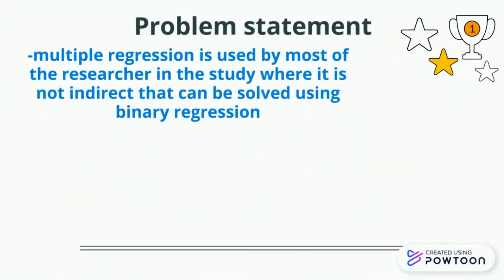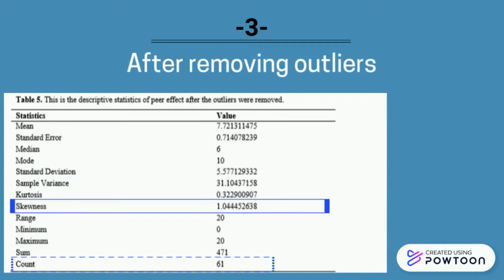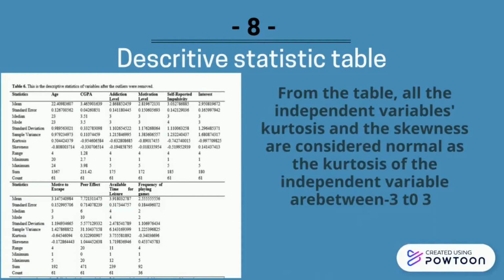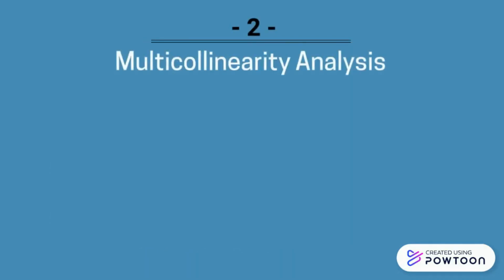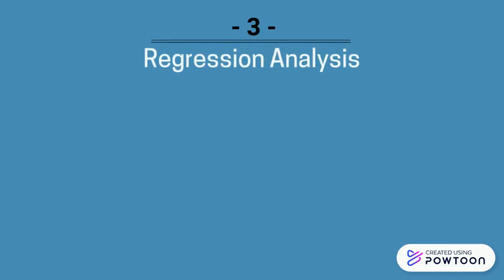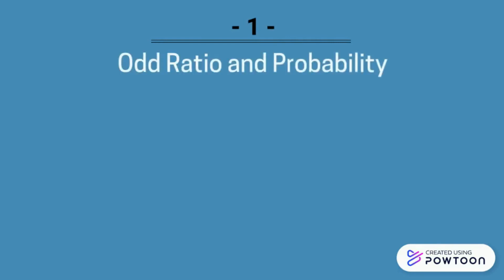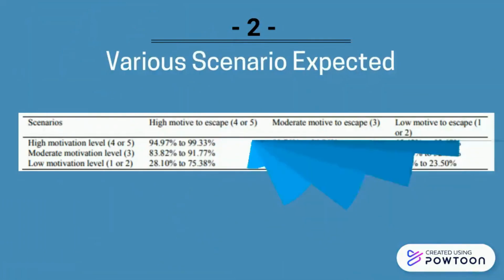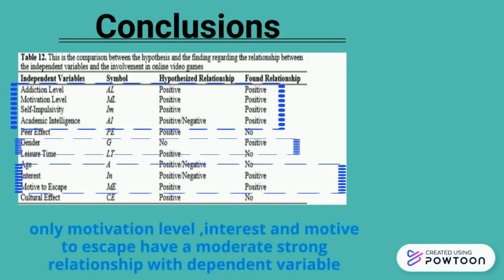RM Final Presentation Video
Good day, dr. This is presentation video for
Teow Boon Keong, 255886
Lam Hui Min, 256832
specifically for the final paper in Research in QS I, Universiti Utara Malaysia (UUM).

Copyright for the elements is as follow:
Paper: The authors stated above

No copy is allowed, thank you!